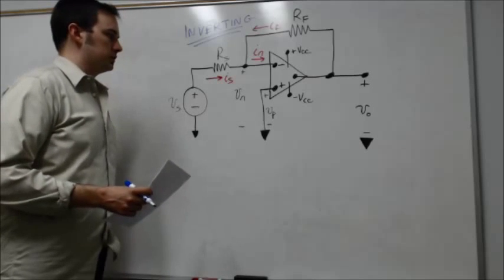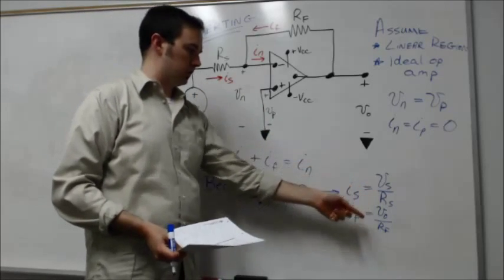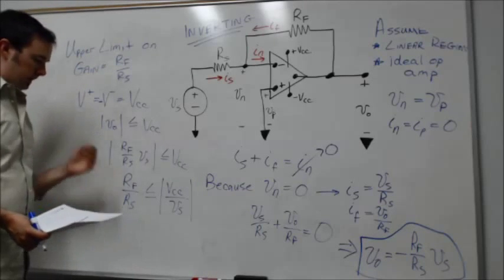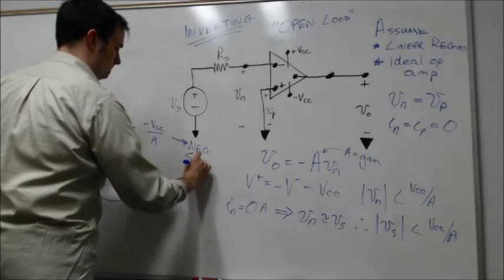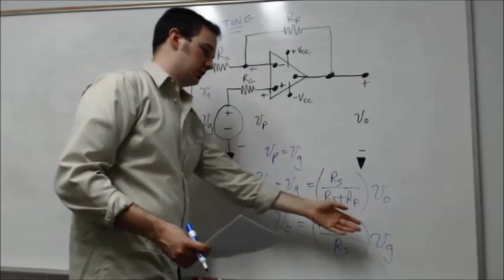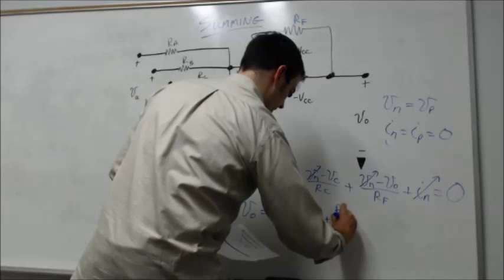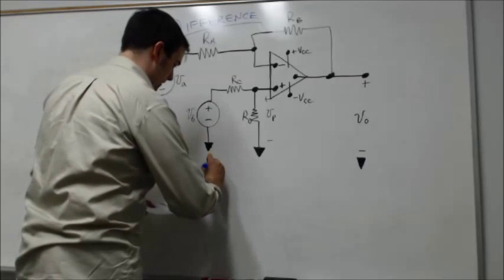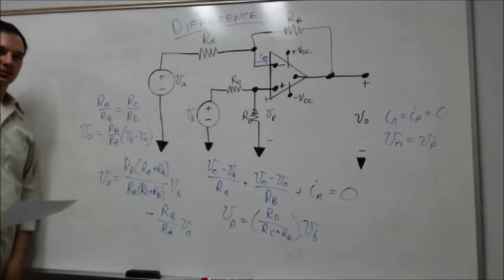Circuits I: Lecture 8 Operational Amplifier (Op-Amp) Circuits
This video is the full Lecture 8. It covers the 4 types of op amp circuits we are interested in: inverting amplifier, noninverting amplifier, summing amplifier, and difference amplifier.

ENG17: Circuits I, Sec. 2, Spring 2014
Instructor: Dr. Kyle Montgomery